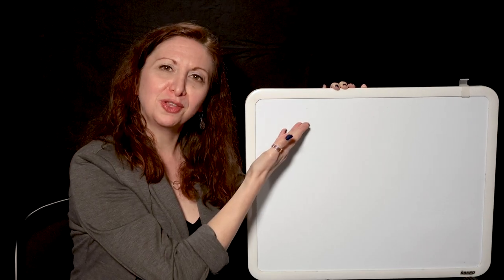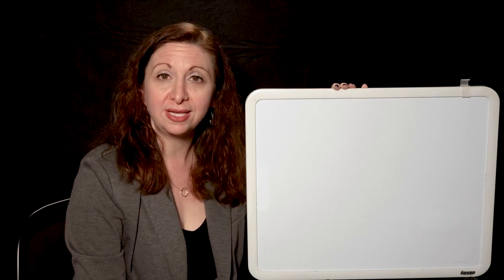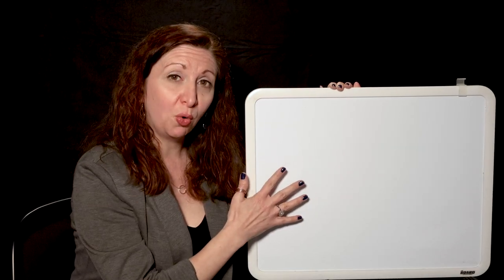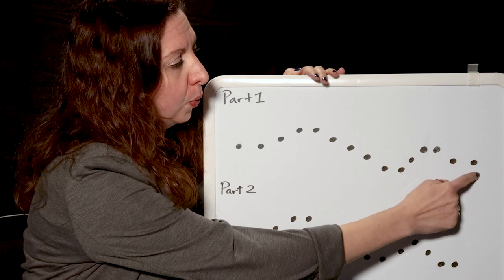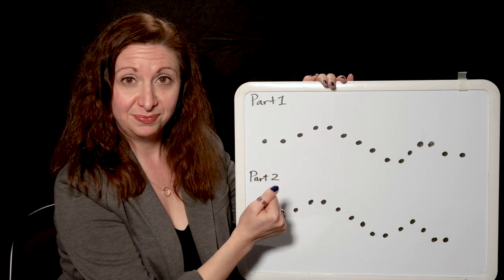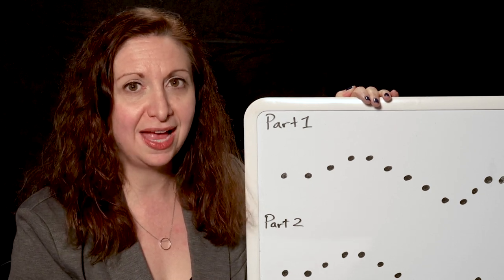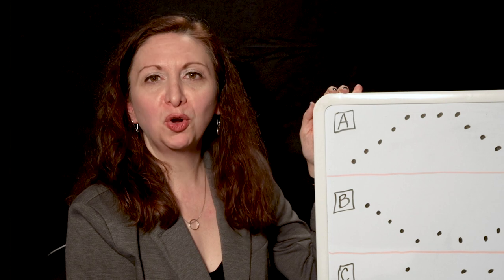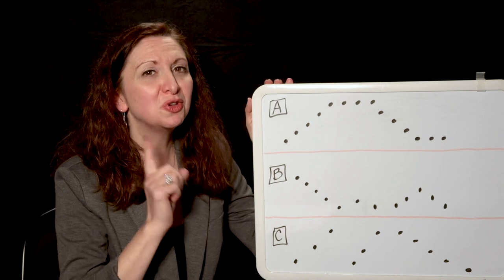Meet the Music: Melody, Part 1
Learn about melody with Meet the Music educator Christine Gengaro as she dives into the main theme of Beethoven's Ninth Symphony and explains how frequency works.